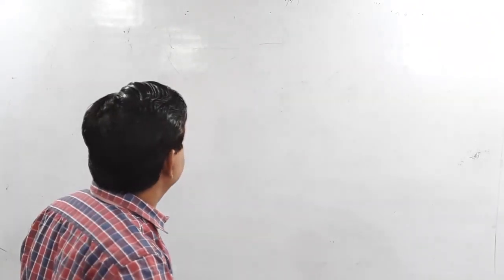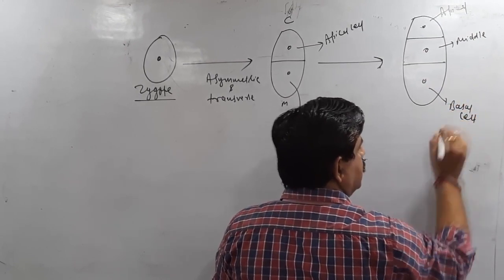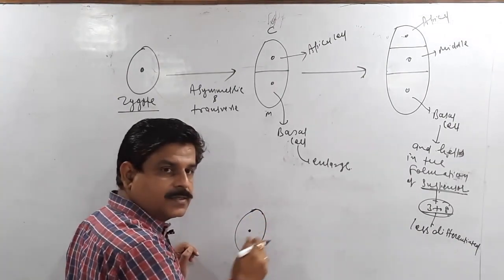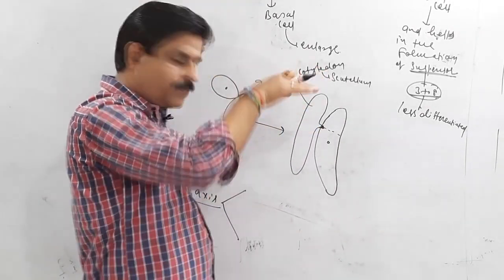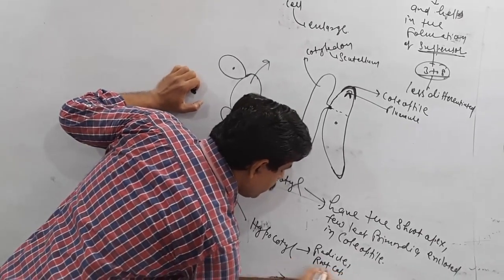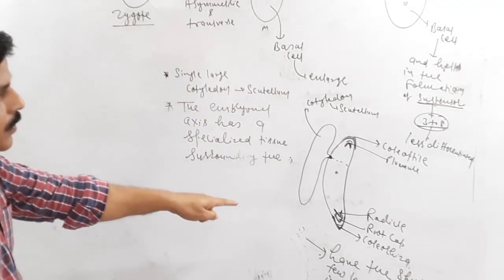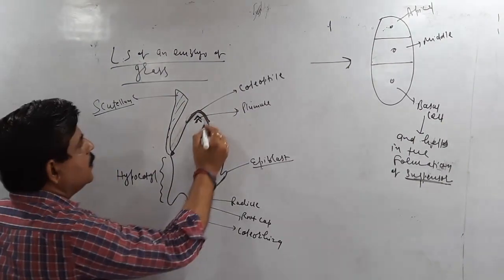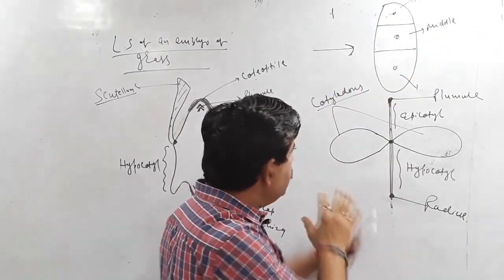12 Biology Development Of Monocot Embryo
12 Biology Development Of Monocot Embryo